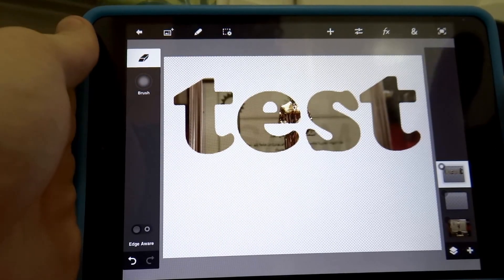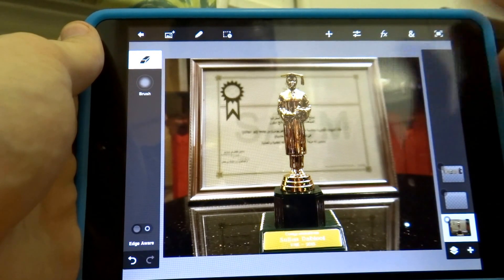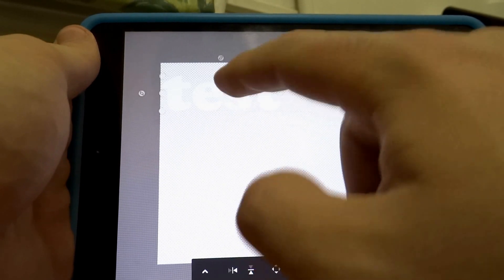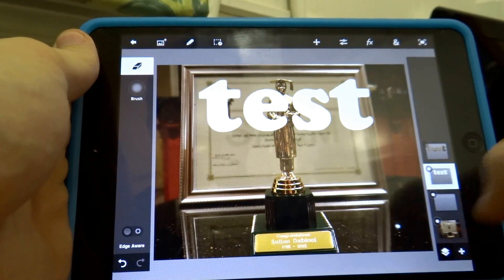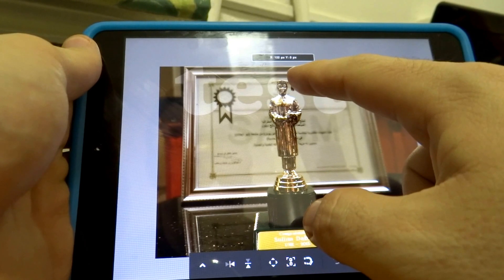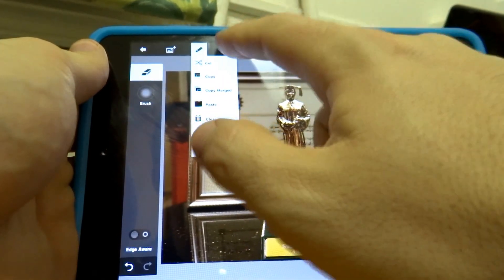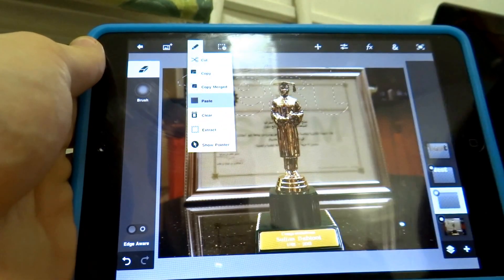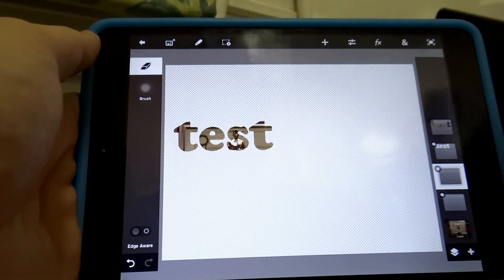How to fill a text with an image in photoshop touch for ipad iphone and android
this video has been created by me and I figure out how to fill the text with picture.